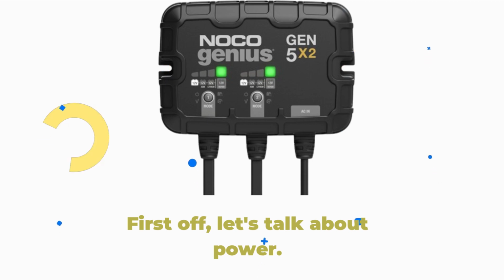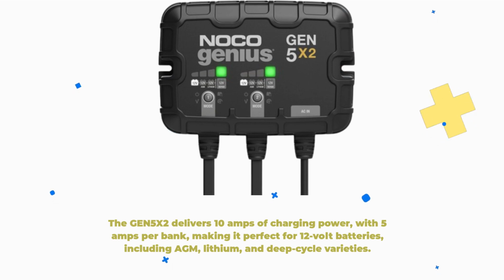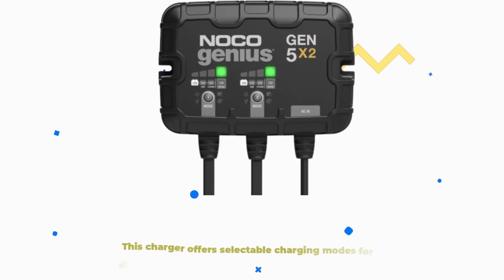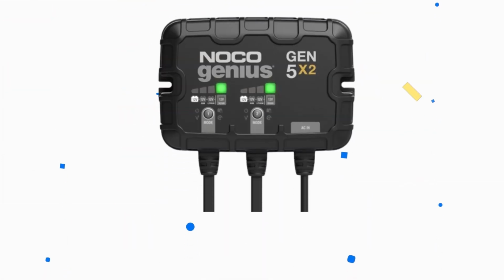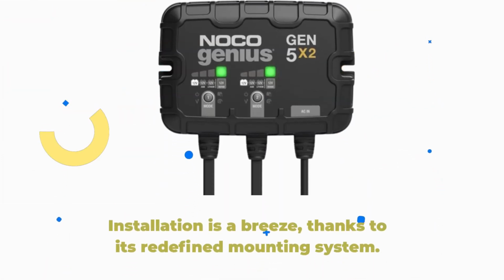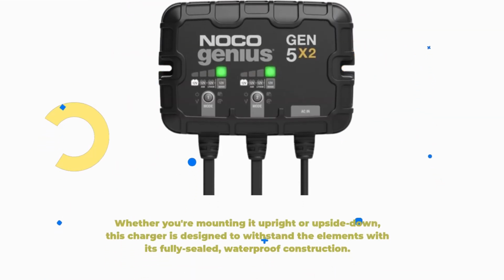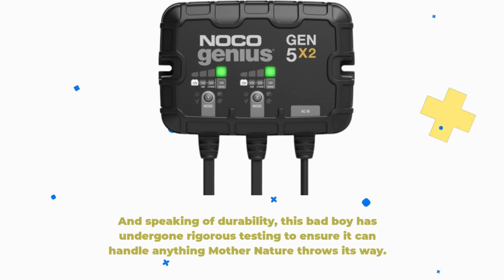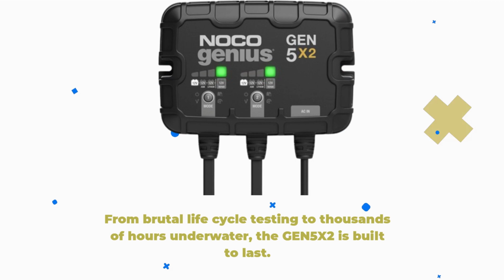🔋 NOCO Genius GEN5X2 Smart Marine Battery Charger | Best Lithium Trolling Motor Battery 🔋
Amazon Product Name : NOCO Genius GEN5X2 Smart Marine Battery Charger

Looking to power your trolling motor with reliability and efficiency? Look no further than the Best Lithium Trolling Motor Battery! This advanced battery technology offers superior performance and durability compared to traditional lead-acid batteries. With its lightweight design and long-lasting power, the NOCO Genius GEN5X2 Smart Marine Battery Charger ensures you can spend more time on the water without worrying about battery life. Say goodbye to heavy, bulky batteries and hello to a hassle-free boating experience with the Best Lithium Trolling Motor Battery!